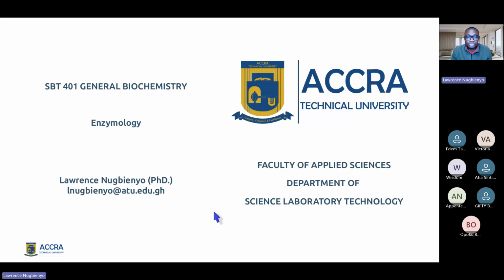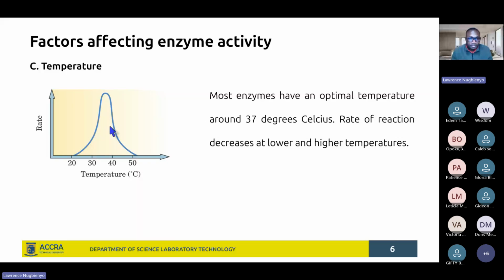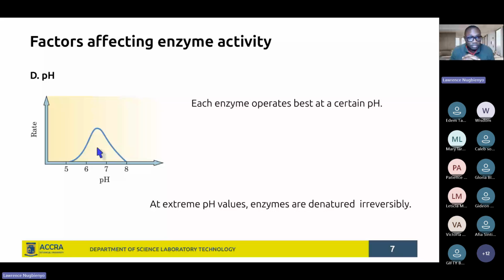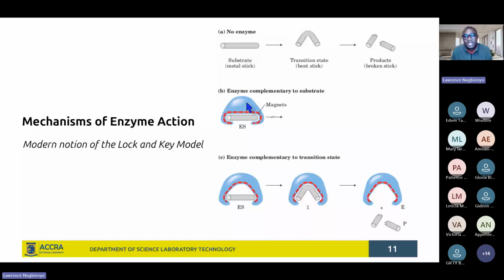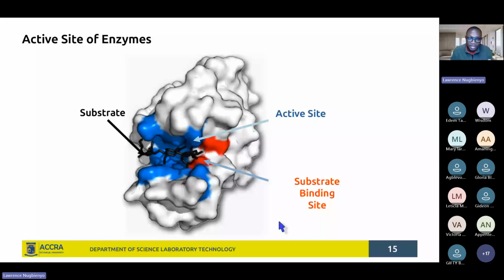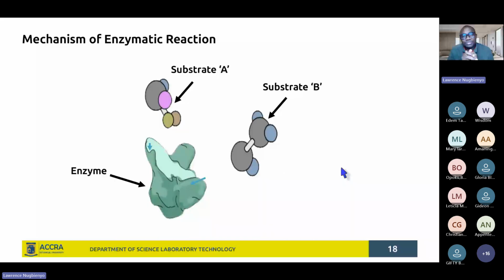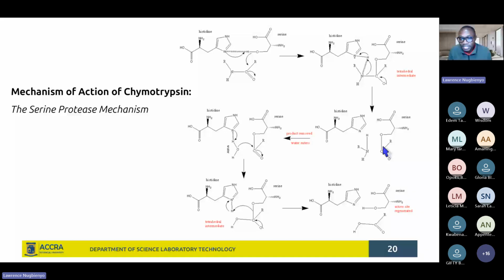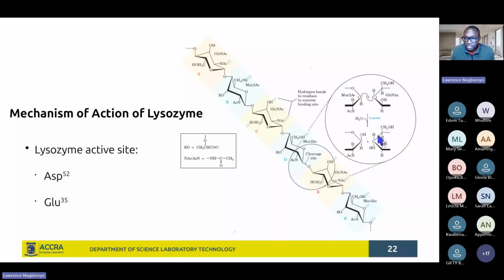SBT 401 General Biochemistry Evening: Factors affecting enzyme activity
This video explores the effect of factors, such as enzyme and substrate concentration, temperature, and pH on enzyme activity. It also presents enzyme mechanisms of action.